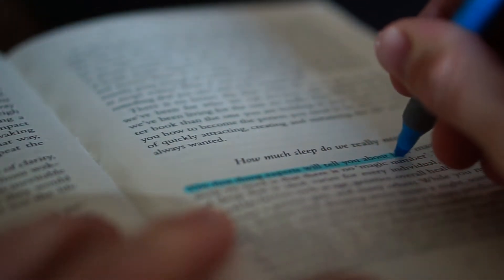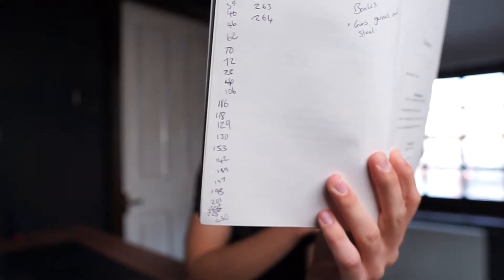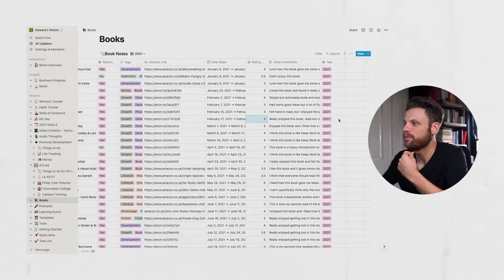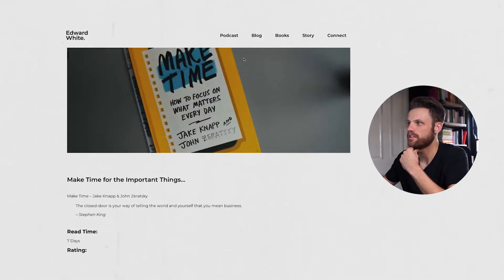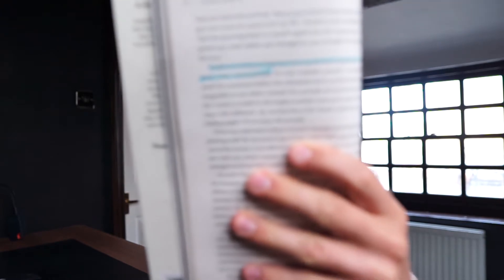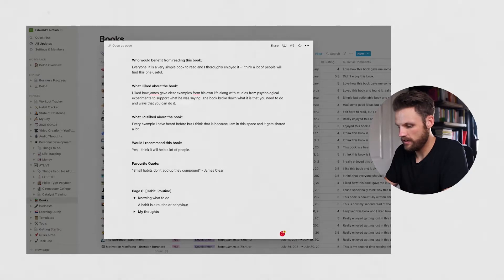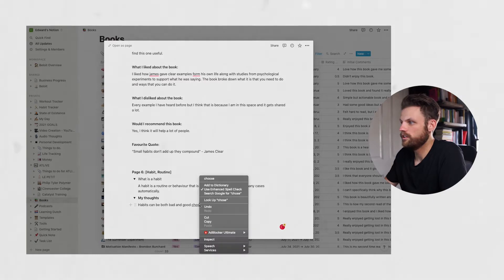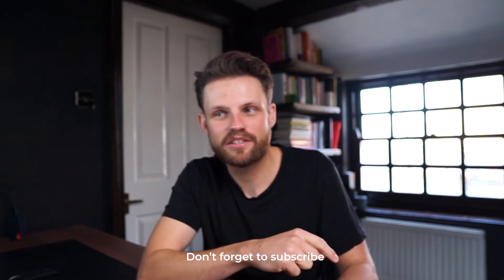How To Take Effective Notes When Reading | Building a Notion Database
How to use Notion to take notes from paper books and create a database of knowledge and power. Books have so much knowledge let's use Notion to combine and store all that knowledge.